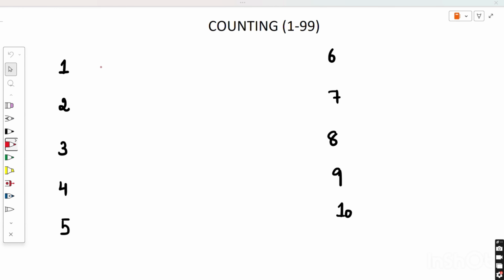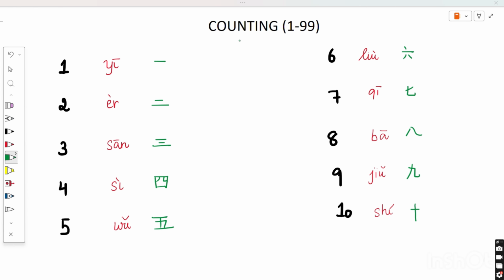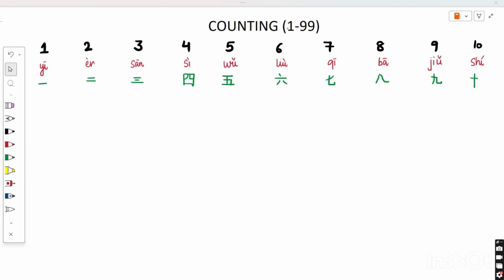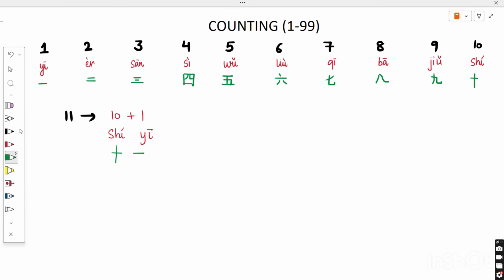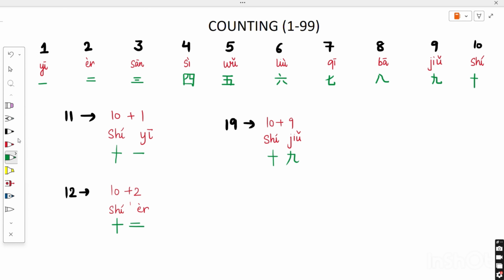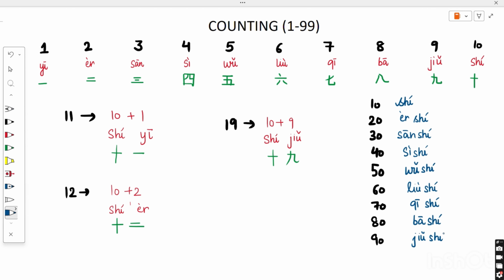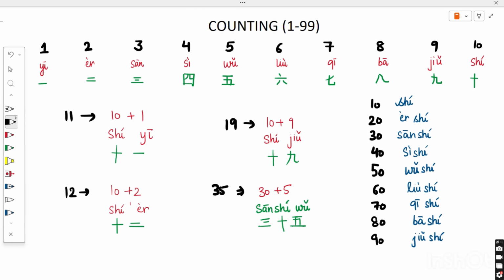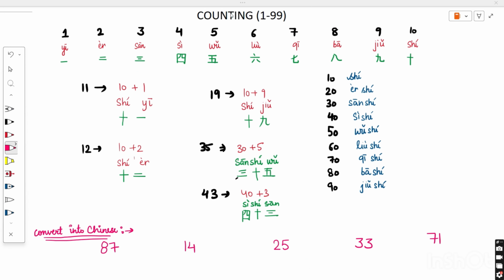Counting in Chinese 🇨🇳|| Counting 1-99 🔢 || Mandarin Simplified || Learn in Easy way || HSK 1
🎯 Learn Chinese Numbers 1–99 in Just a Few Minutes! 🇨🇳

Want to count from 1 to 99 in Chinese without memorizing hundreds of words? 🤔

In this video, you’ll learn a simple and powerful trick that makes Chinese numbers super easy to understand. From 一 (yī) to 九十九 (jiǔ shí jiǔ), everything is explained step by step with clear examples and pinyin.

✅ Easy Method
✅ Beginner Friendly
✅ Pinyin with Tone Marks
✅ Fast Learning Trick
✅ Perfect for HSK Beginners

By the end of this lesson, you’ll be able to read, understand, and say Chinese numbers confidently! 🚀

ANSWERS OF NUMBERS :-
87:- bāshíqī :- 八十七
14 :- shísì :- 十四
25 :- èrshíwǔ :- 二十五
33 :- sānshísān :- 三十三
71 :- qīshíyī :- 七十一

For any queries :- whatsapp on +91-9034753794